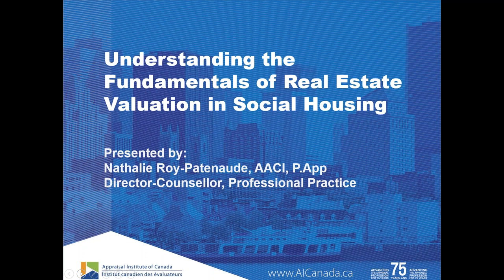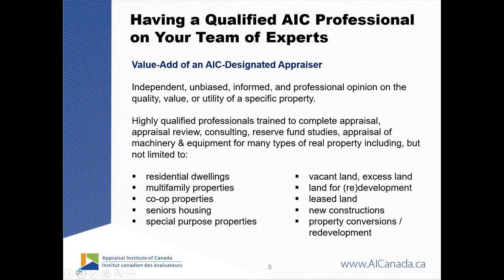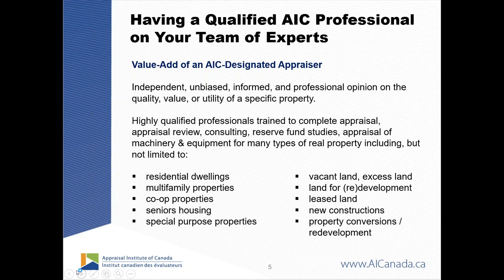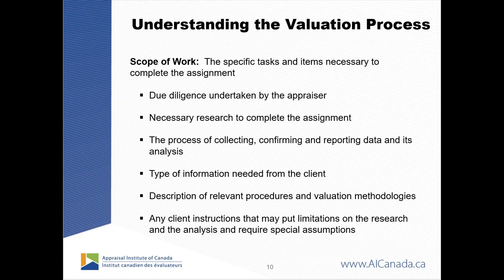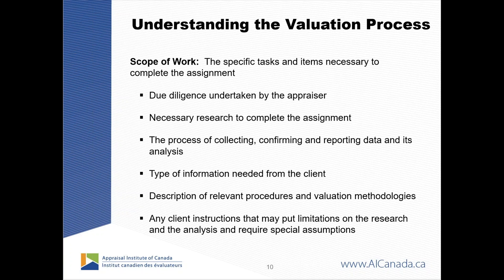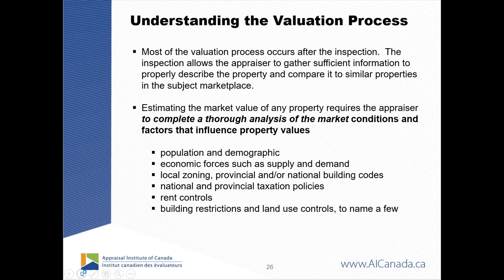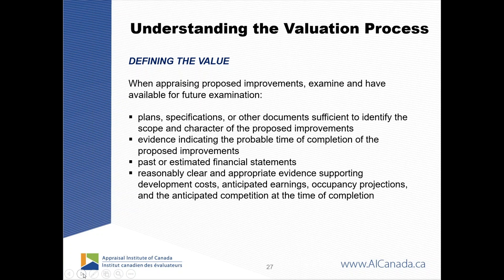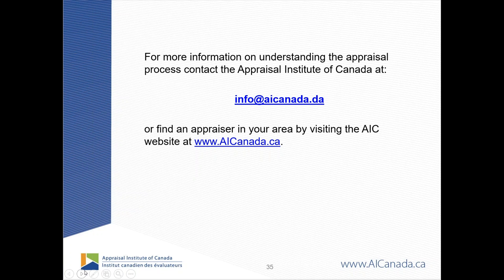Understanding the Fundamentals of Real Estate Valuation in a Social Housing Environment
Interested in learning more about property valuation? This session will discuss the fundamentals of real estate valuation and how the appraisal report can help you to make informed real estate decisions.

Discussion will include:

Highest and best use;
Zoning, land controls and permitted uses;
Understanding the different valuation methodologies.
Whether you’re looking to finance, assess market rent, make capital expenditures, sell or purchase in the non-profit and social housing sectors, or assessing the feasibility of converting or developing a project, join this webinar to find out why a valuation expert could be instrumental to your team of experts to maximize your real estate assets.

Speaker: Nathalie Roy-Patenaude, AACI, P.App., Director-Counsellor, Professional Practice of the Appraisal Institute of Canada (Nat’l)